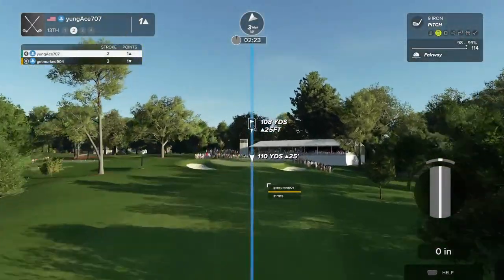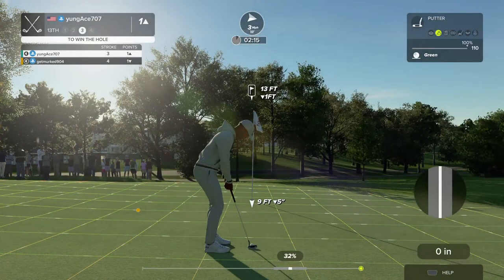Golf with Lil Tyler💯👌✌️"Lets make leaderboard💯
Iron Mike Bison